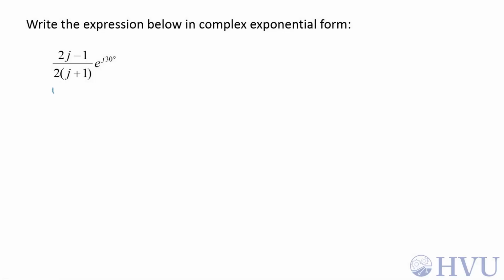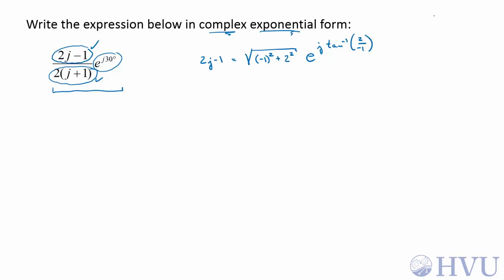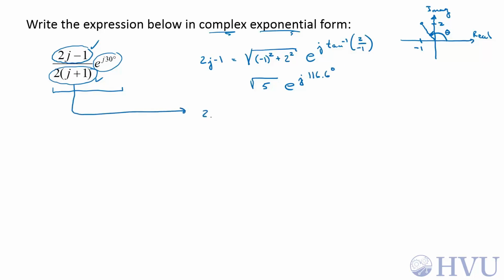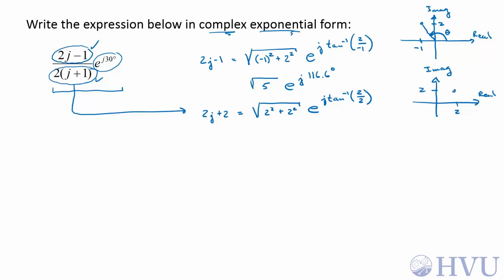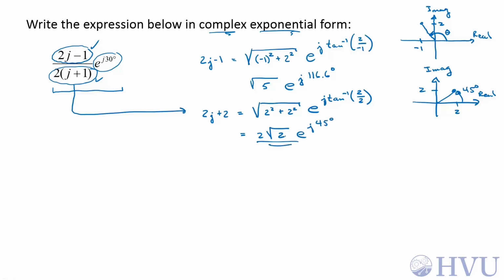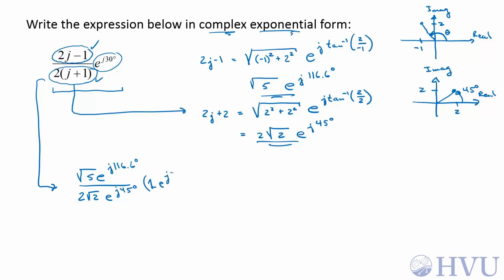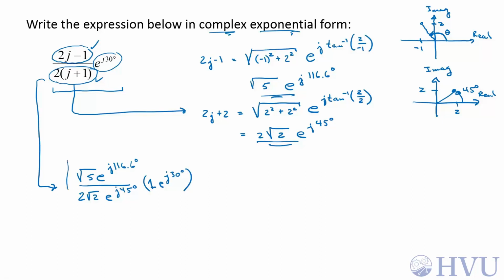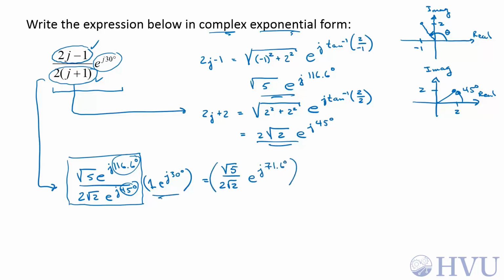Example 10.2.1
Complex arithmetic example